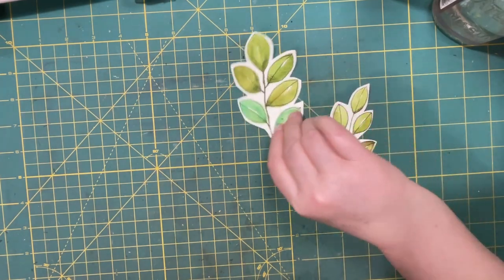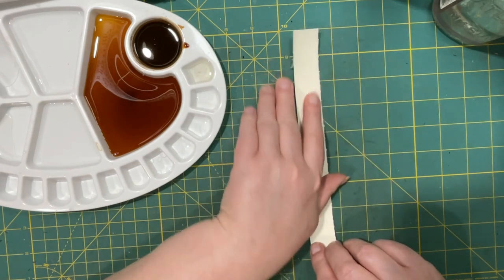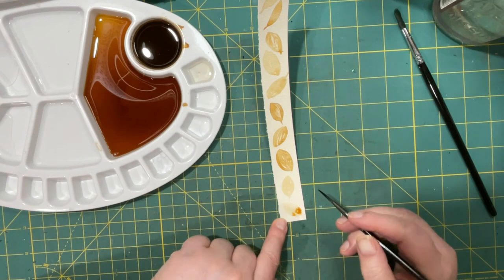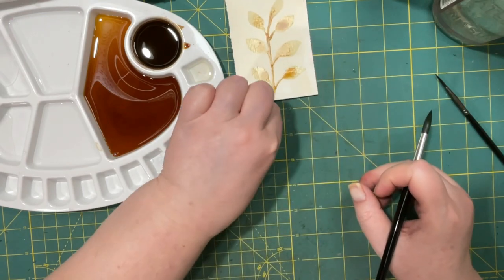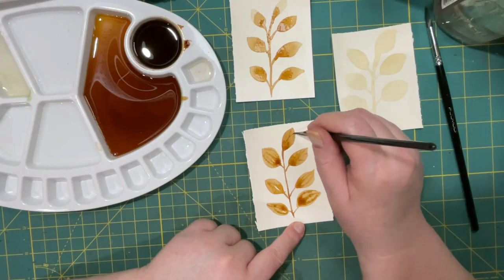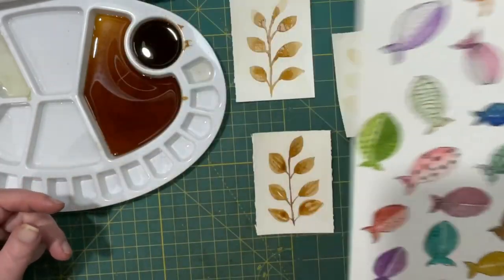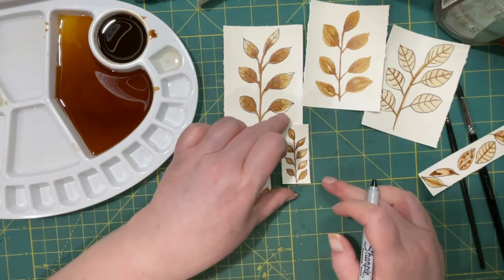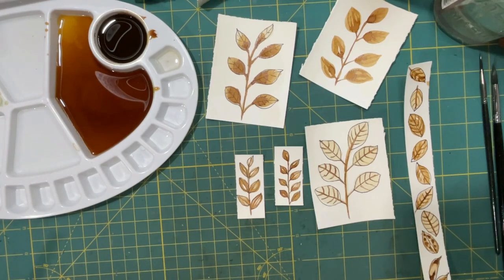Painting with ... Coffee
Making labels, cutouts and page edges with water and instant coffee.